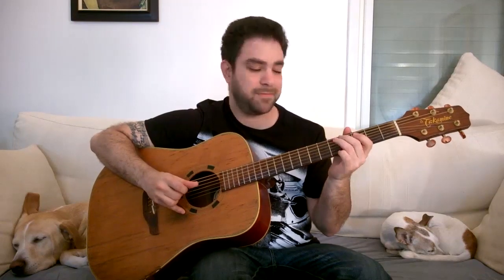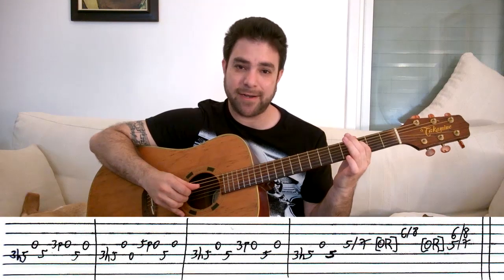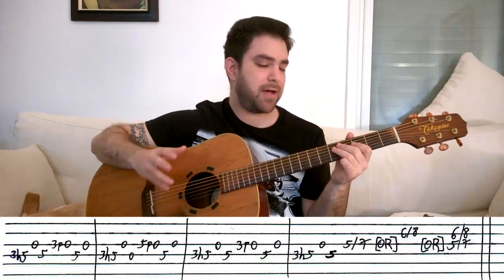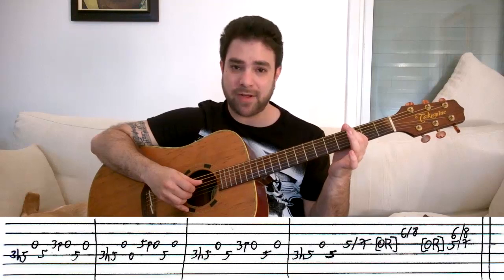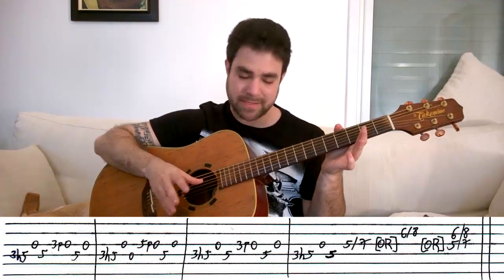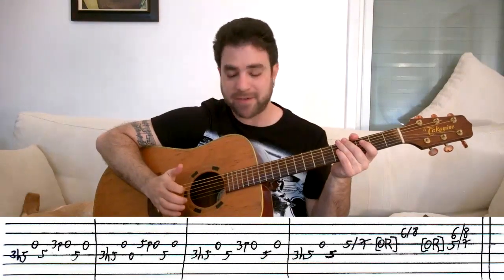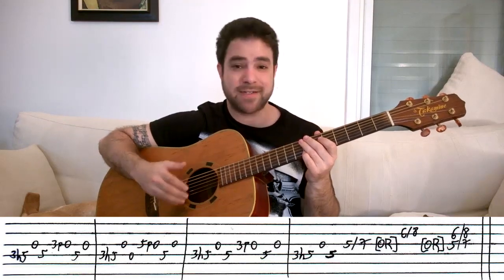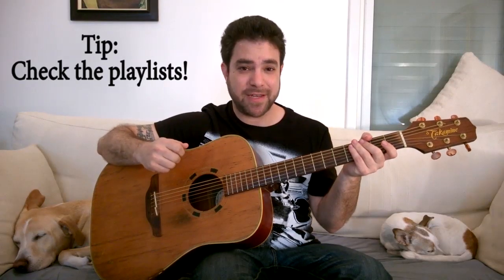Tricky Guitar Lick #2 - Open String Deception - Lesson w/ TAB